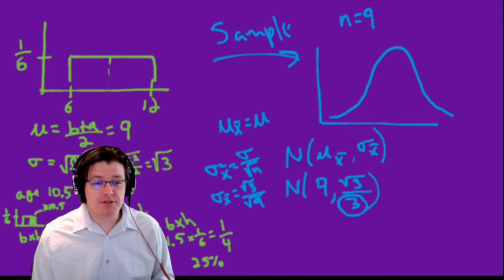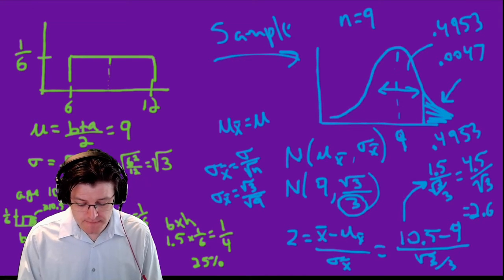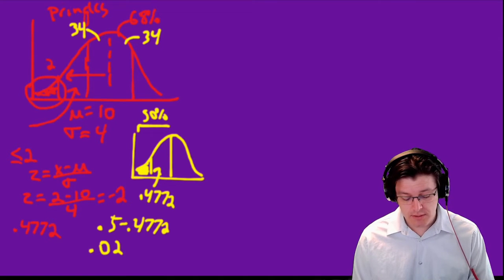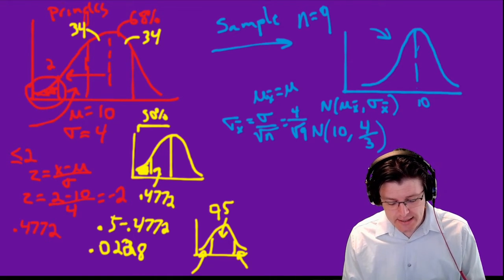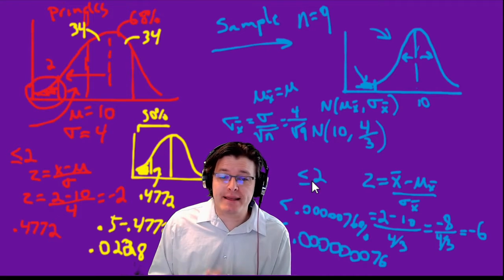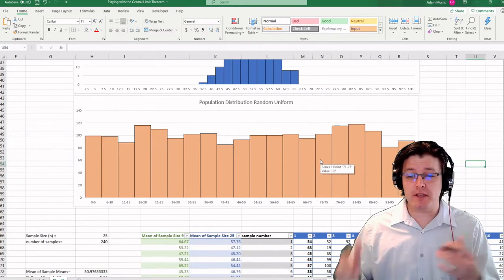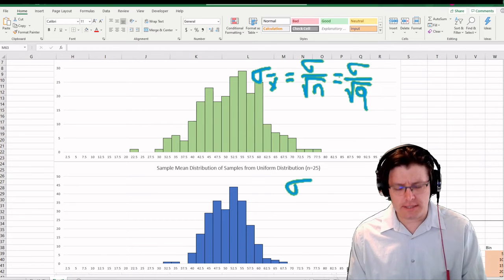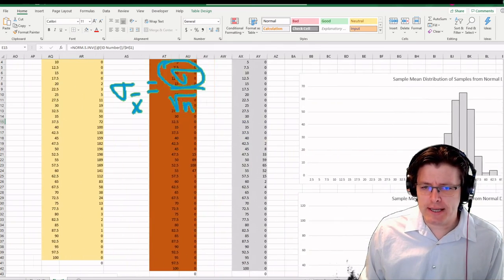Ch 8 Lecture Friday 10 23 2020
The first 15 min are missing due to audio issues, but we join right in the middle of the first example.